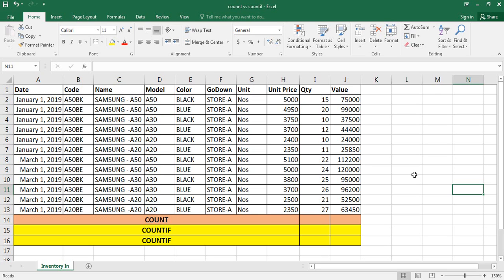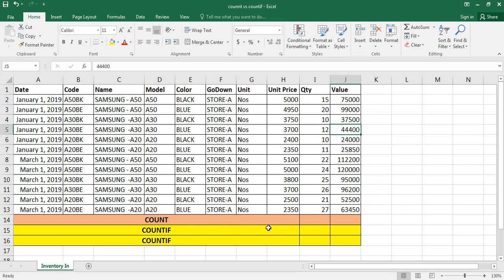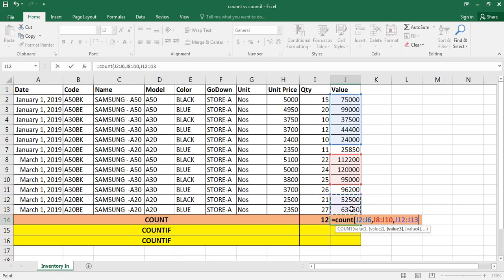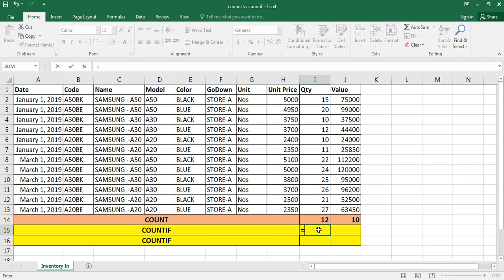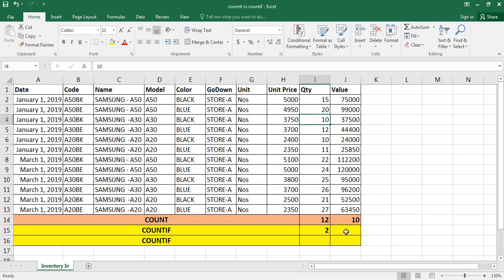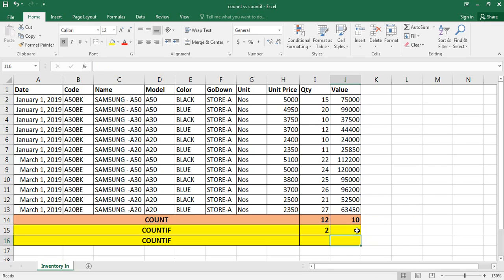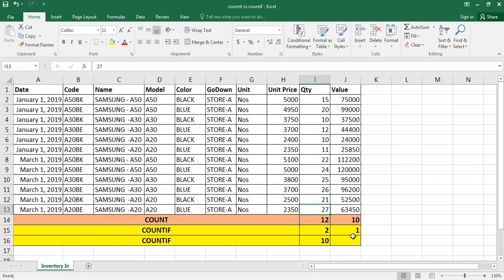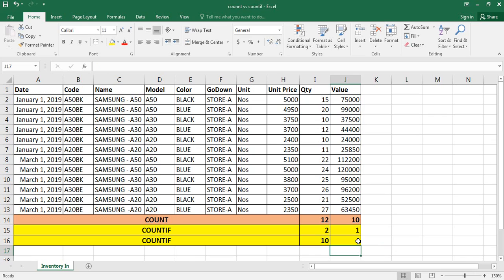How to Use Perfectly Count Vs Countif Function in Microsoft Excel